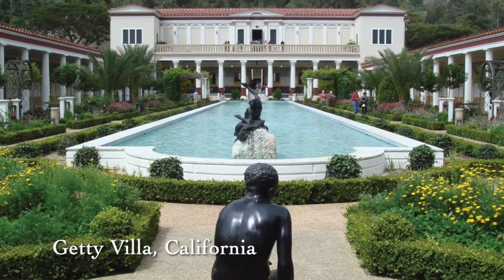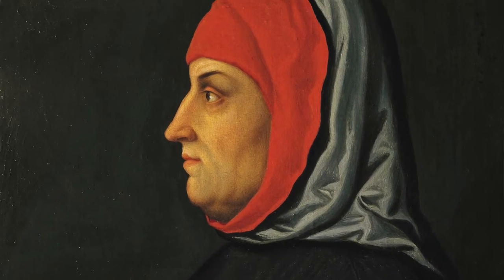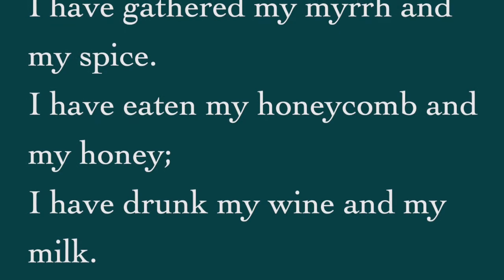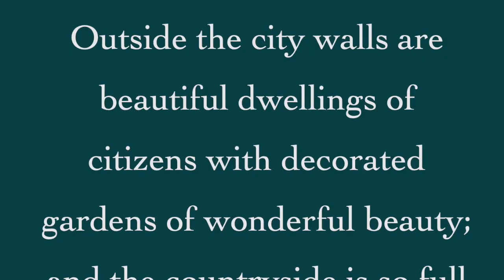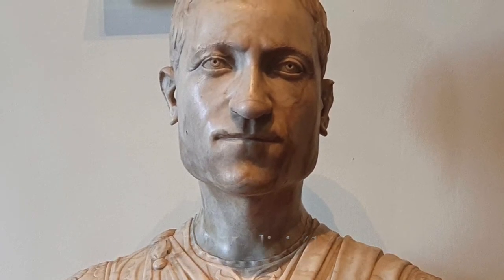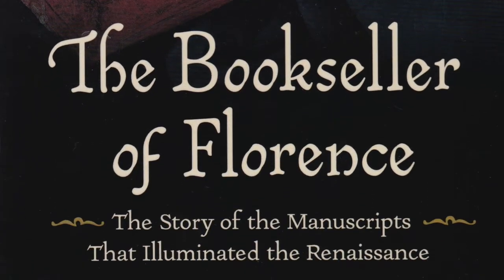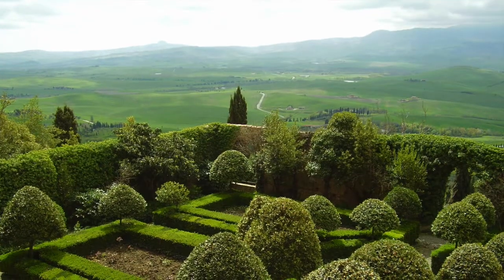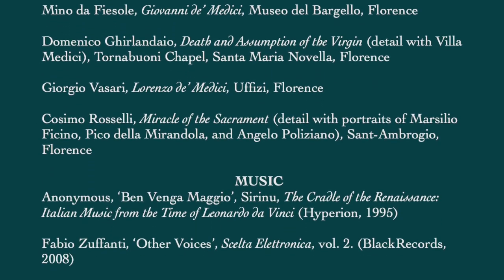Renaissance Discoveries: Italian Gardens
The Italian Renaissance marked important innovations not only in painting and architecture but also in the design and function of the garden. Just architects such as Filippo Brunelleschi were inspired by ancient Roman themes in their architecture, so too garden designers of the 1400s referenced the ancient Roman passion for beauty, measure and order. This video looks at the changing attitudes toward the garden in Italy, from Petrarch in the 1300s to Leon Battista Alberti a century later. We look especially at the Villa Medici in Fiesole, whose garden was engineered and designed for Giovanni de’ Medici, younger son of Cosimo. This beautiful style then spread outward from Italy—to France, England, Spain, and the United States.